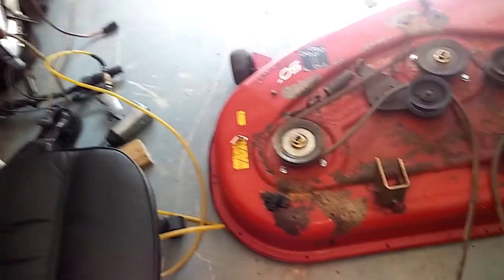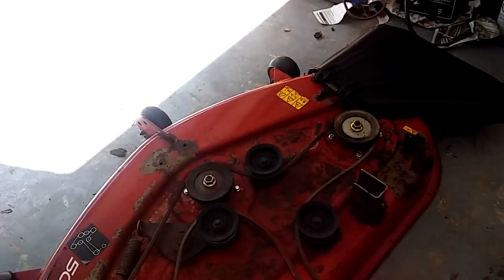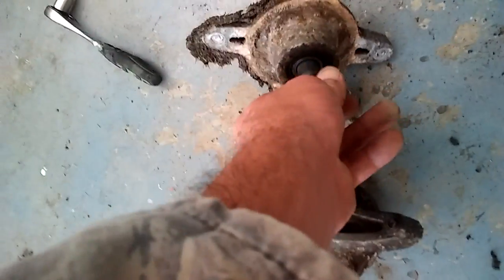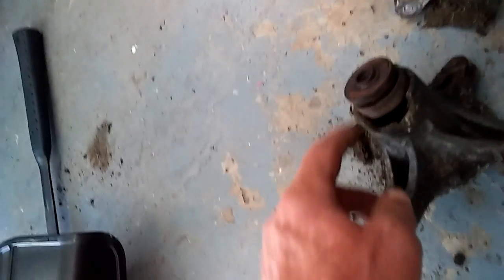20171212 125525 spindles installed